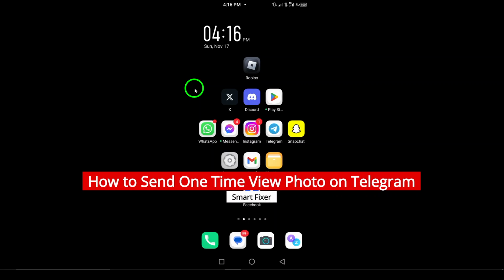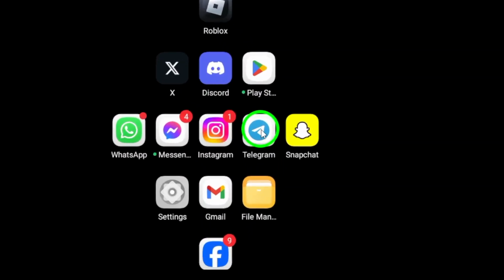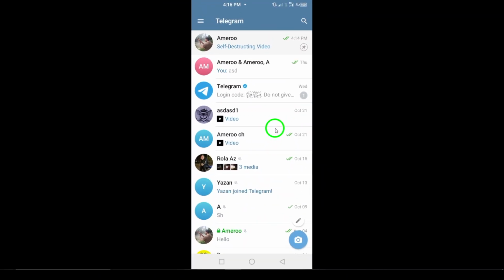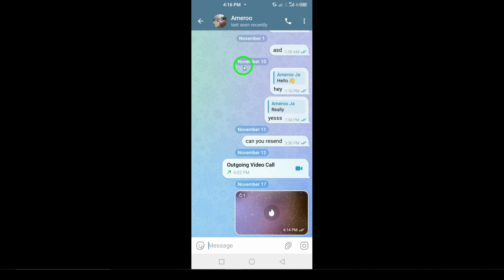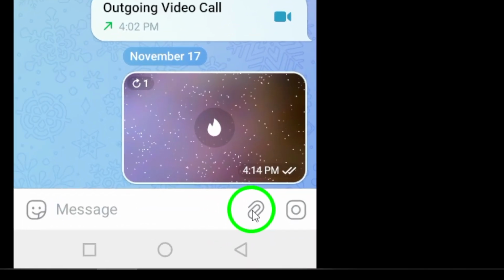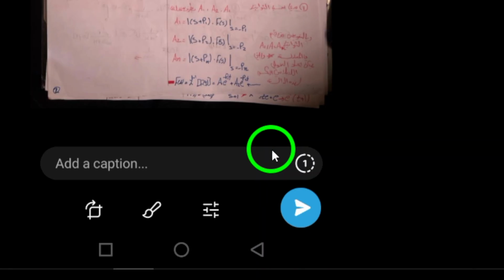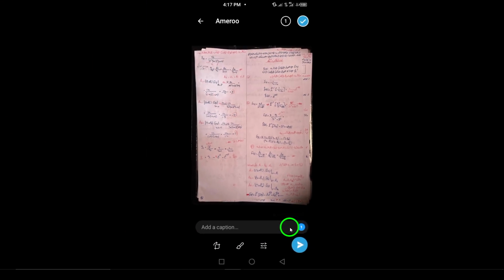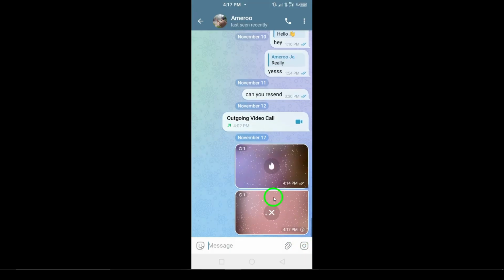How to Send One Time View Photo on Telegram (Updated)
Learn how to send a one-time view photo on Telegram with this easy-to-follow guide. Protect your privacy while sharing images by using this feature for photos that shouldn't be saved permanently.

Steps:
1. Open Telegram on your Android device.
2. Open the chat you want.
3. Tap on Attachments icon at the bottom.
4. Select the Photo you want to send.
5. Tap on the "1" icon at the bottom of the screen.
6. Tap "View Once".
7. Tap the Send icon button.

Chapters:
00:00 Intro
00:12 Soultion
01:05 Outro